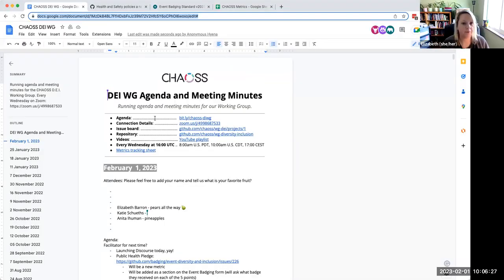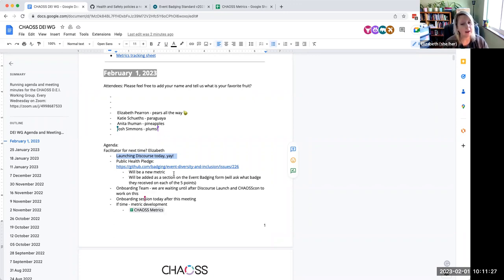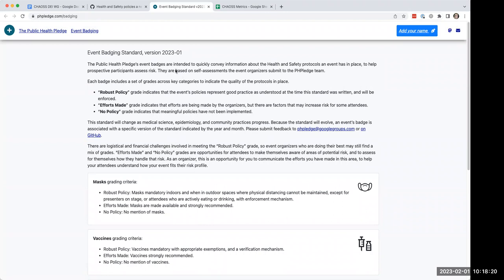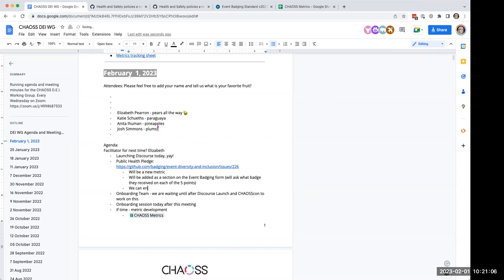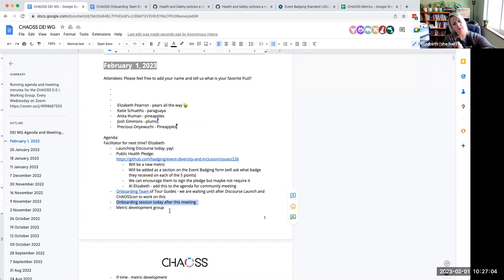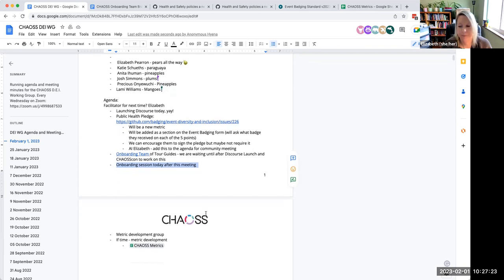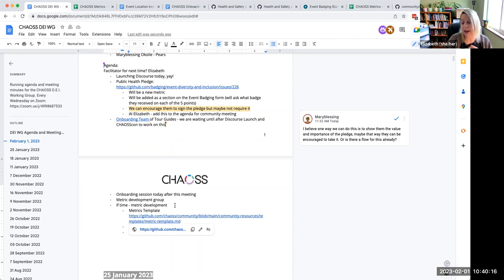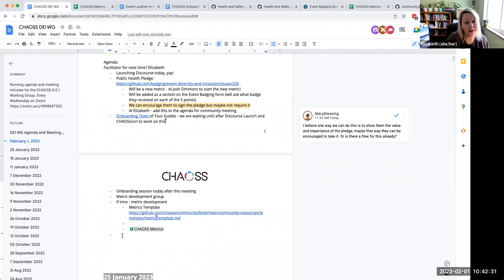CHAOSS DEI Working Group Feb 1 2023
Minutes from this meeting can be found (also shoutout to paraguayas!)